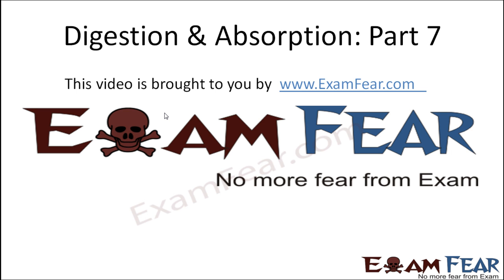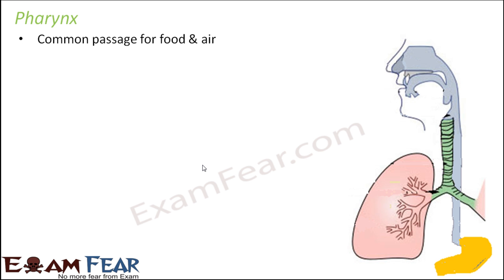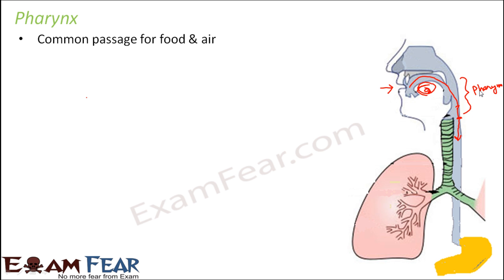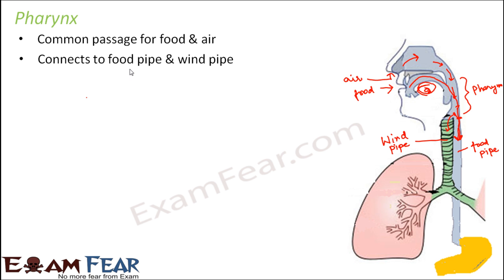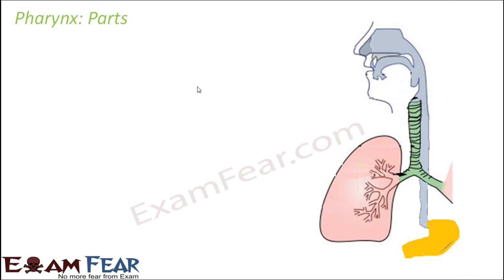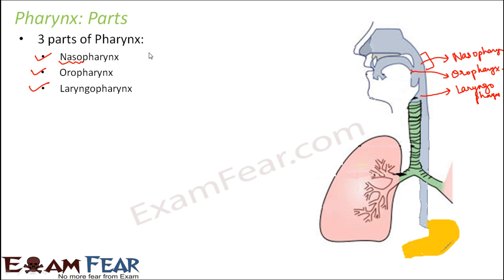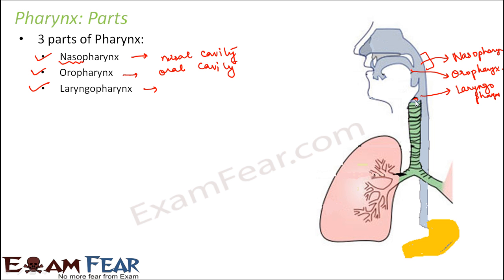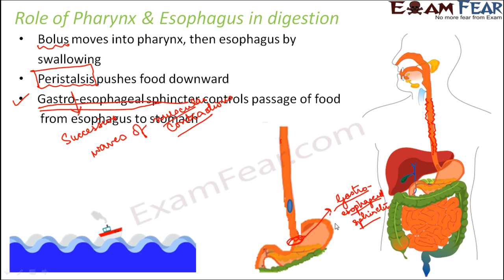Biology Digestion & Absorption part 7 (Pharynx, esophagus) CBSE class 11 XI